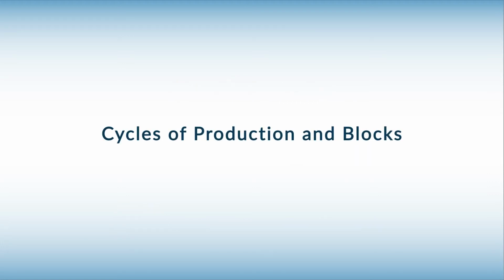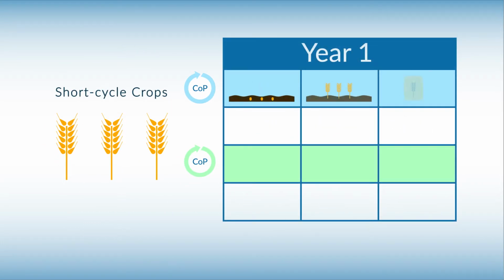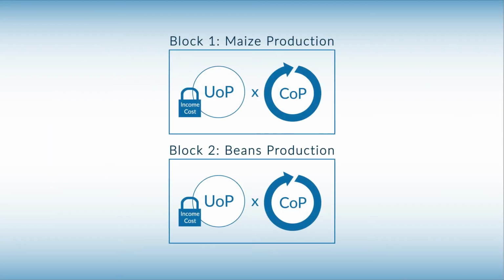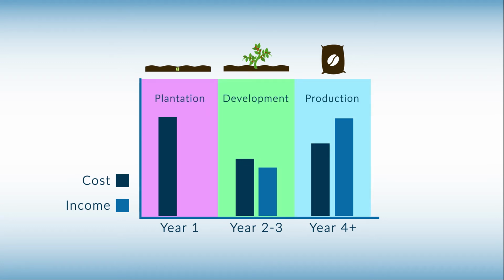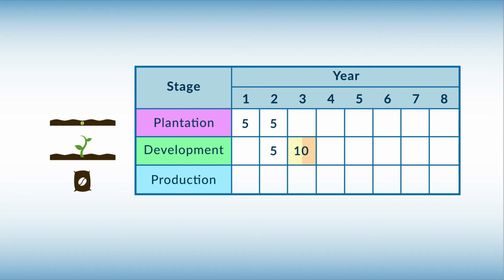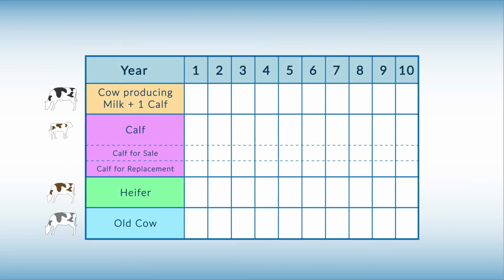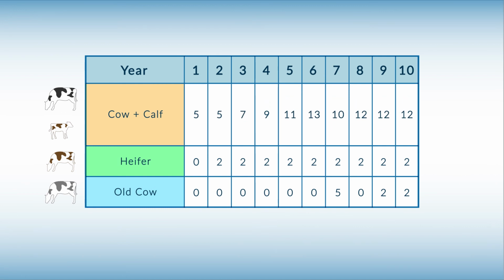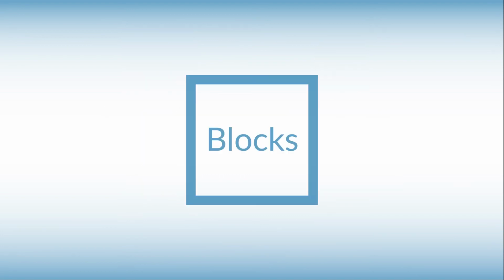Cycles of Production and Blocks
FAO’s RuralInvest, is a toolkit and training programme to identify, prepare and assess small and medium scale rural investments. To enrich the toolkit and facilitate learning, FAO has prepared a series of video tutorials. They are available in five languages (English, French, Spanish, Russian and Portuguese). The videos provide RuralInvest users and trainers additional web-based help and guidance for some of the more difficult topics covered in the RuralInvest training programme.
This second tutorial deals with selecting and using cycles of production and blocks.